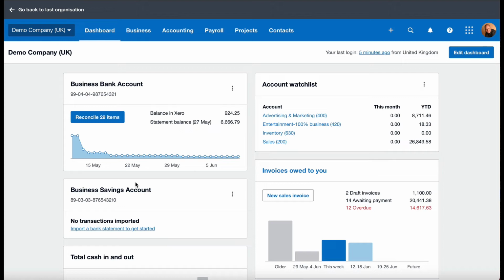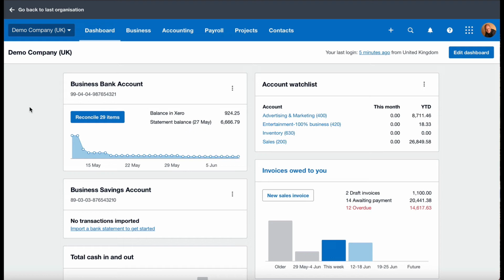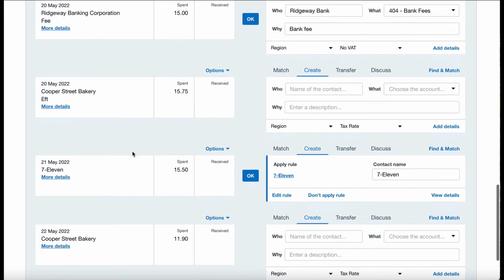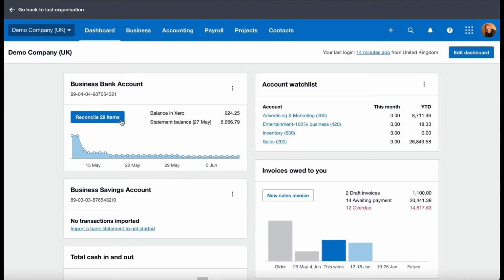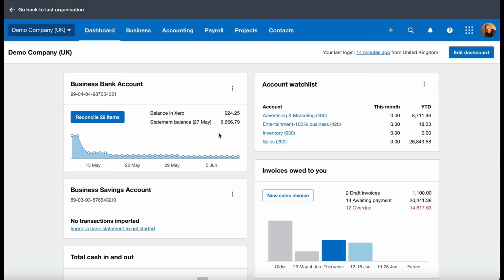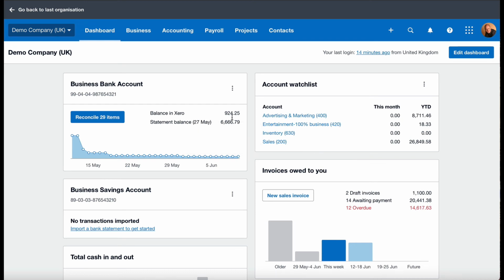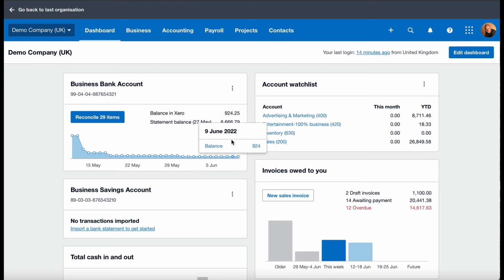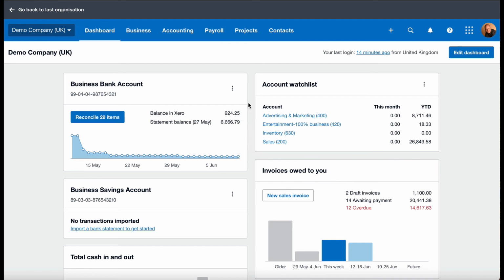Overview of the bank reconciliation in Xero